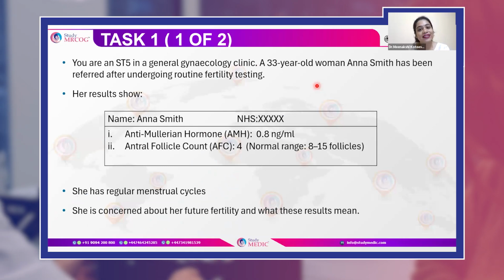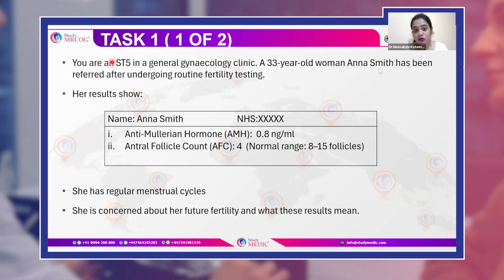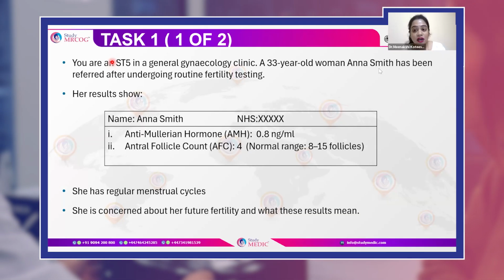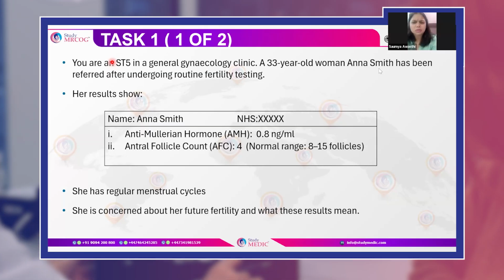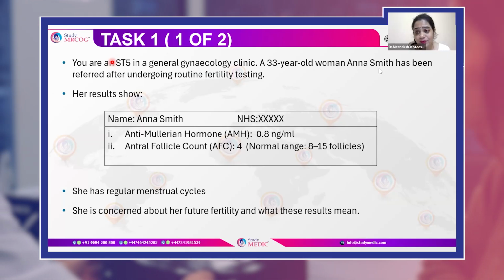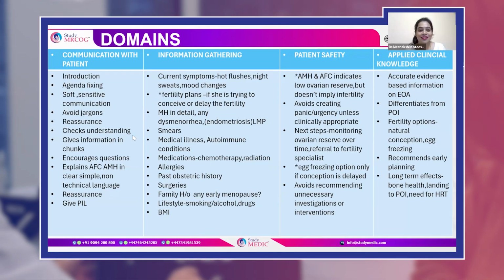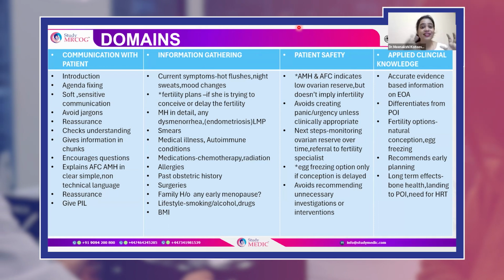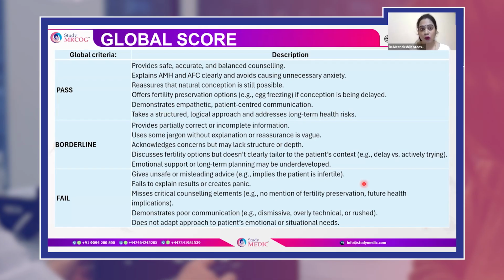MRCOG Part 3 OSCE | Exam-Ready Series | Station Practice | SRH I Dr Meenakshi C K | StudyMEDIC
The Perfect Practice Session for MRCOG Part 3 OSCE!

Get exam-ready with this focused session from our exclusive “Exam Ready Series", specially designed for the MRCOG Part 3 OSCE – November 2025 Exam.

Topic  :   SRH
 Mentor  :  Dr Meenakshi C K

Sharpen your clinical reasoning and communication skills with this expert-led, station-based practice - your perfect step towards MRCOG Part 3 success!